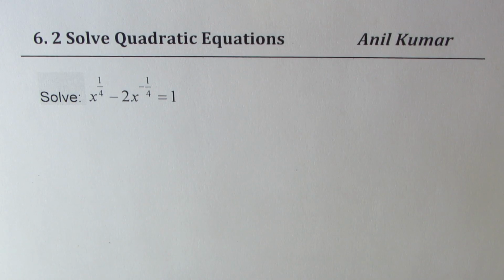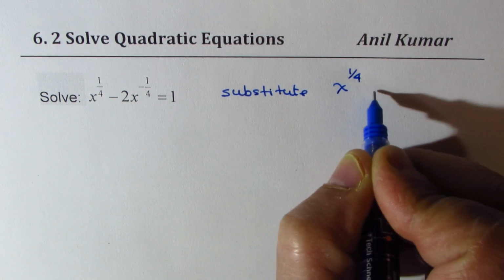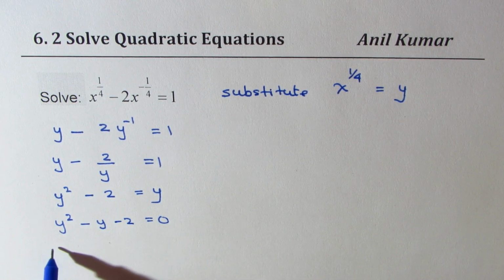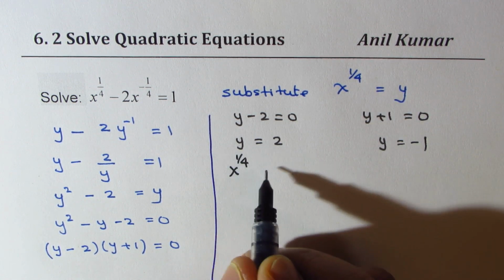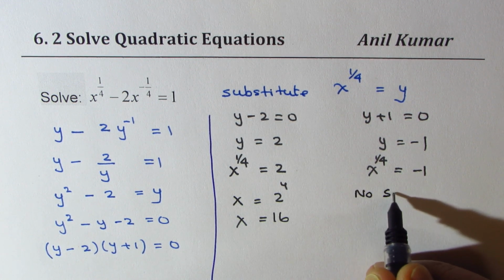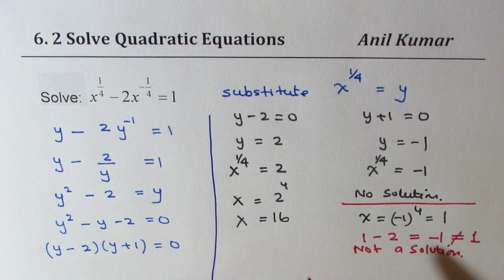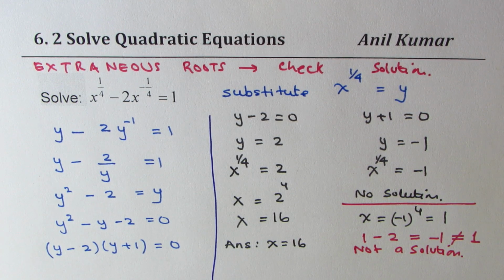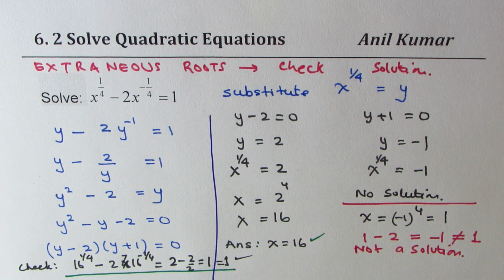Solve Radical Quadratic Equation with Substitution with Substitution